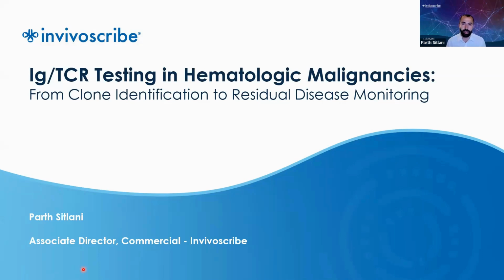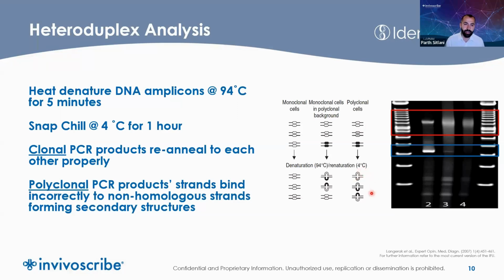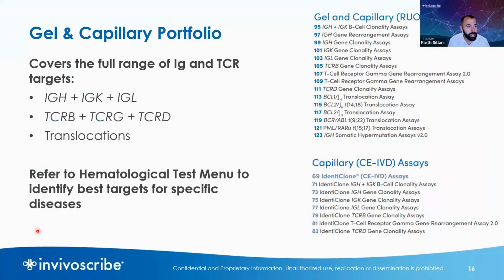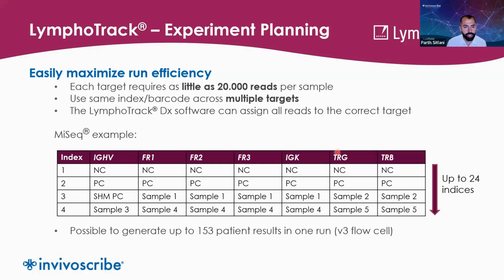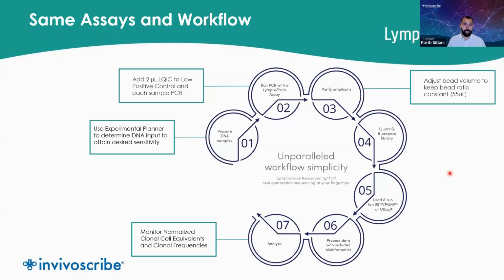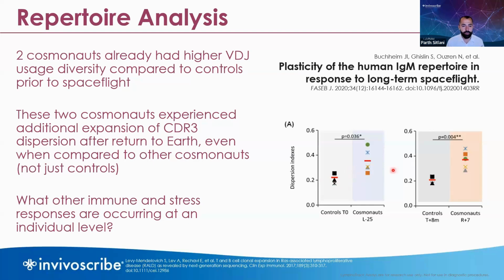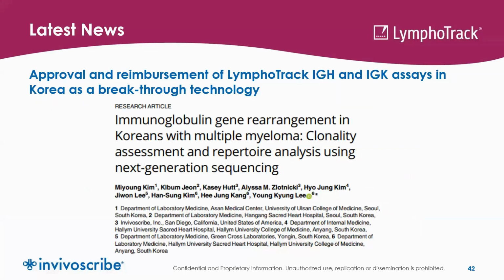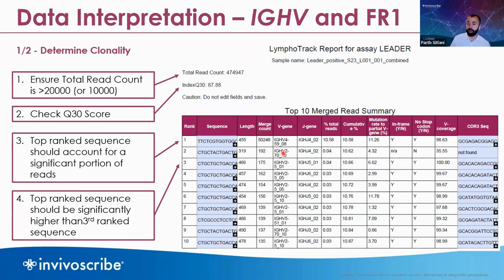Ig/TCR Testing in Hematologic Malignancies: From Clone Identification to Residual Disease Monitoring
Webinar - Ig/TCR Testing in Hematologic Malignancies: From Clone Identification to Residual Disease Monitoring.

About The Speaker: Mr. Parth Sitlani is the Commercial Director at Invivoscribe covering Europe and Asia. Parth has over 12 years of experience using next-generation sequencing technologies for research and diagnostic testing of hematologic malignancies. In his previous roles, Parth worked to develop and validate an automated high-throughput pan-cancer gene panel, allowing the testing of over 400 weekly samples for over 200 genes with limited technician time. At Invivoscribe, Parth has been involved with validating LymphoTrack assays for clonality, somatic hypermutation, and MRD testing. He has a keen interest in optimizing throughput and cost to make NGS testing more accessible for everyday use in the laboratory

DSS IMAGETECH PVT. LTD.
A-5 Mohan Co-op. Indl. Estate, Mathura Road, New Delhi 110 044